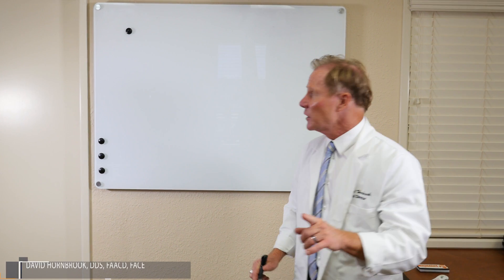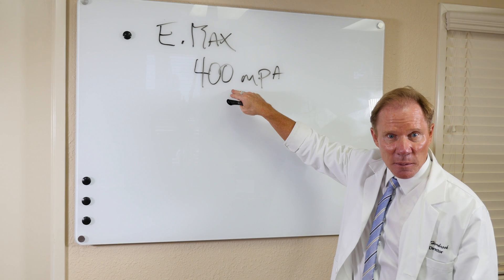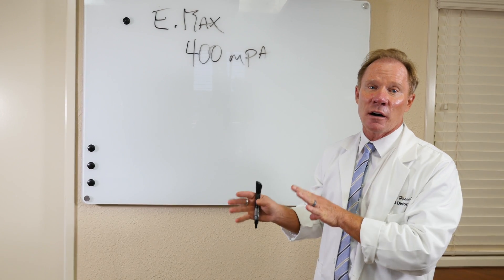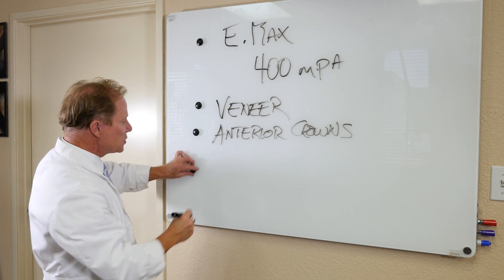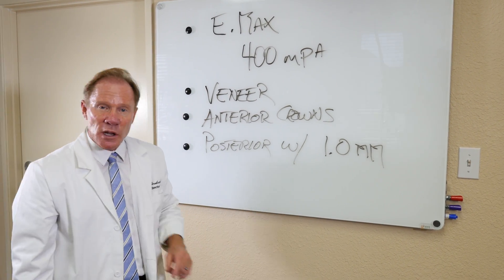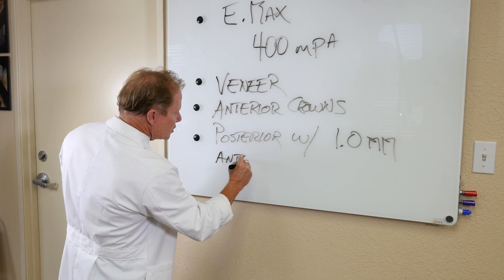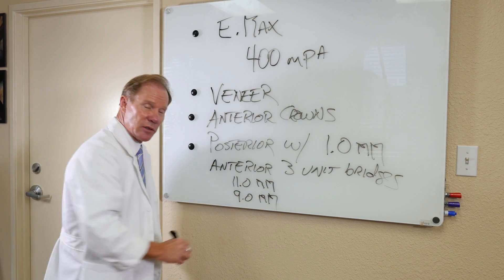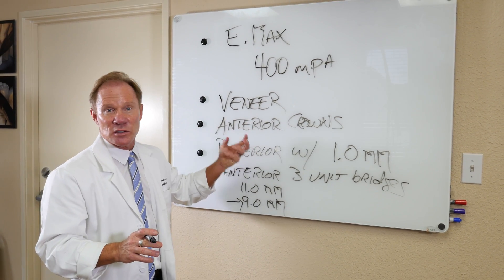IPS e.max® press |4K ULTRA HD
IPS e.max Press arecglass-ceramic ingots for the press technique.

The innovative IPS e.max® press lithium disilicate glass-ceramic (LS2) offers excellent fit, form and function combined with high strength of 400 MPa. The material is supplied in four levels of translucency and two sizes. The resulting restorations exhibit lifelike esthetics, independent of the shade of the preparations.